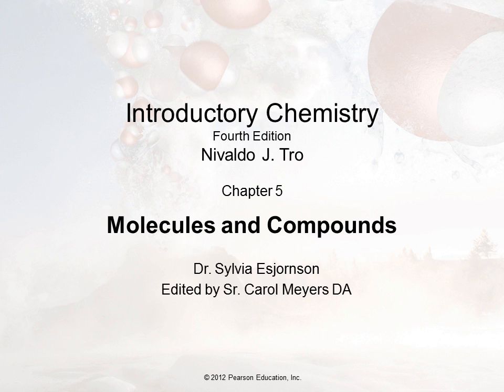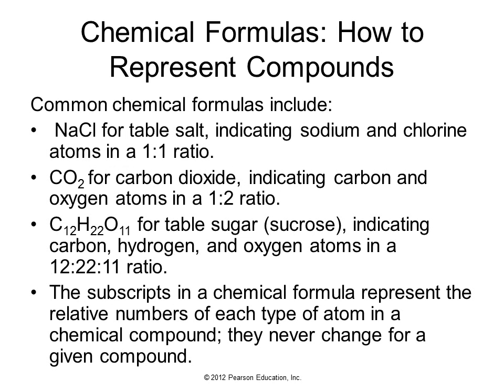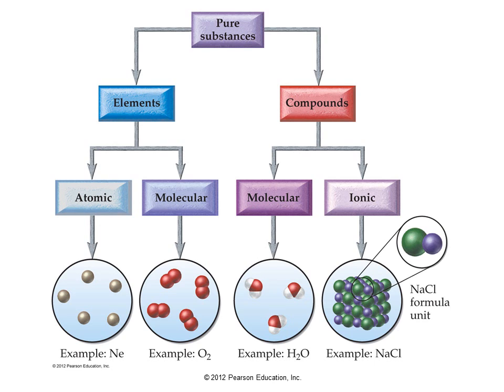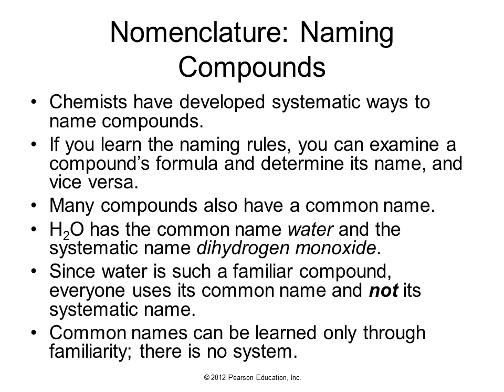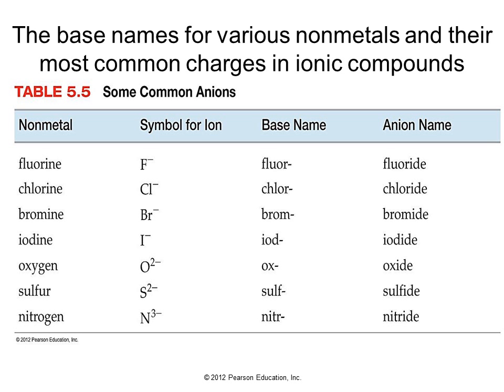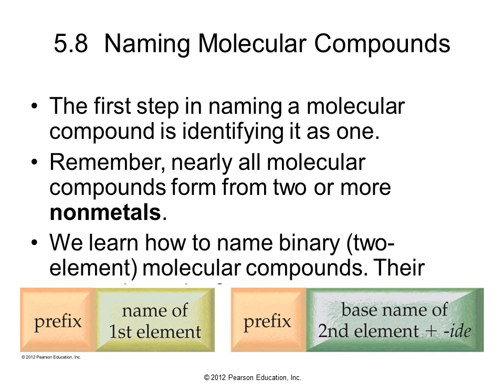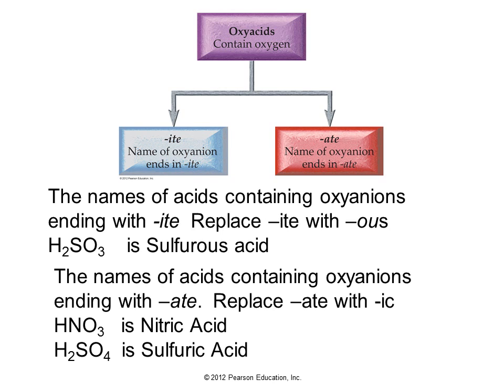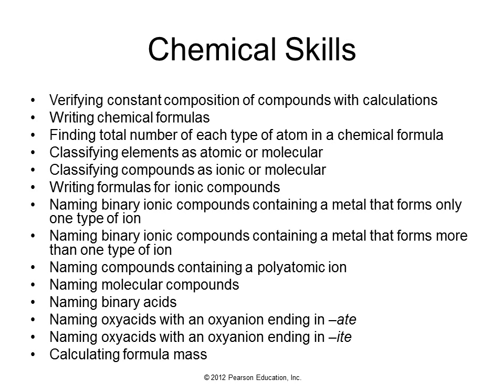Ch 5 Molecules and Compounds